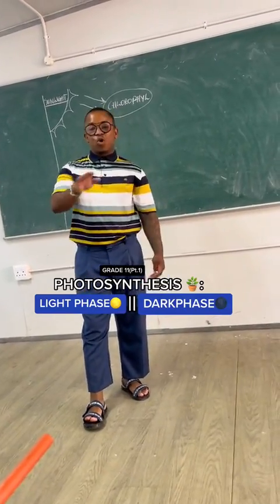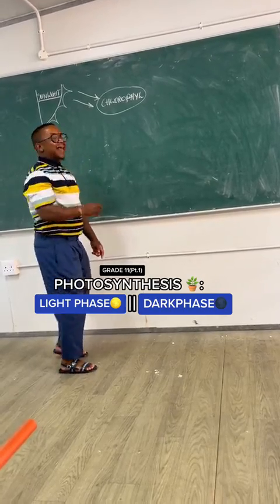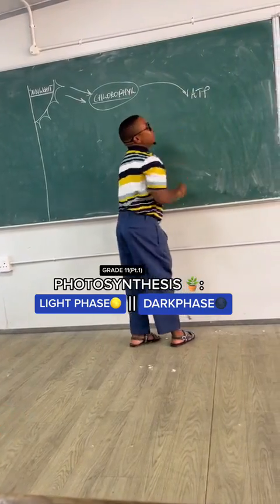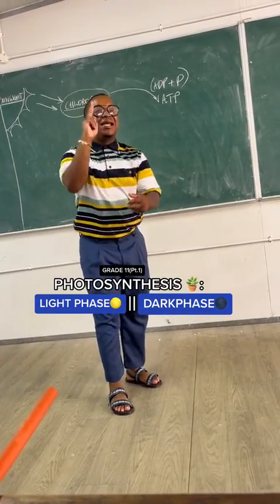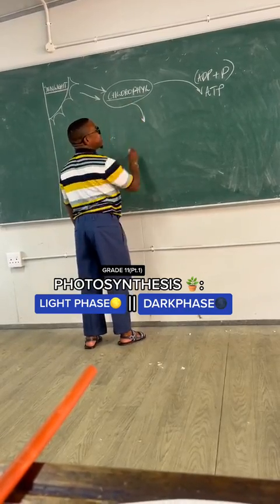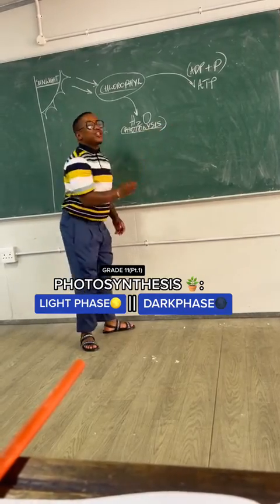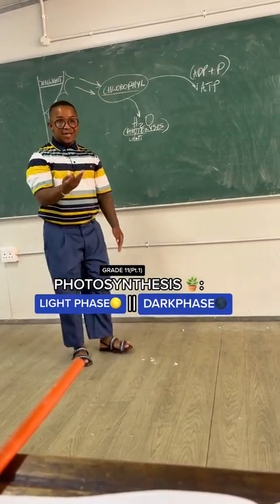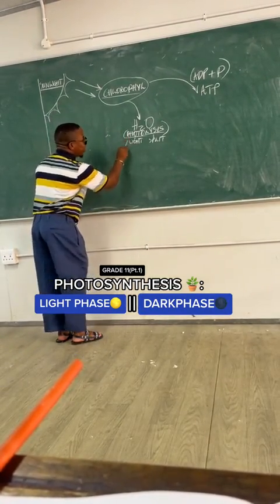Grade 11 (Topic: Photosynthesis - Light phase & Dark phase) Life Sciences